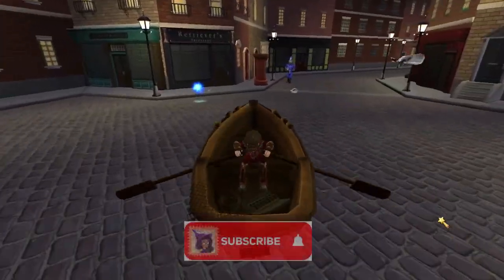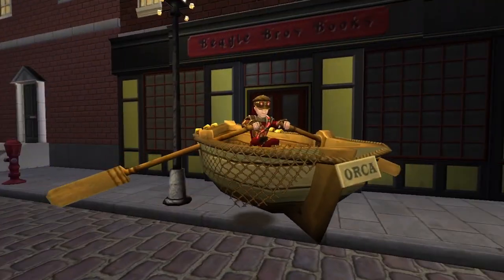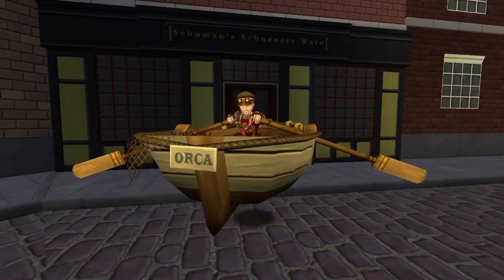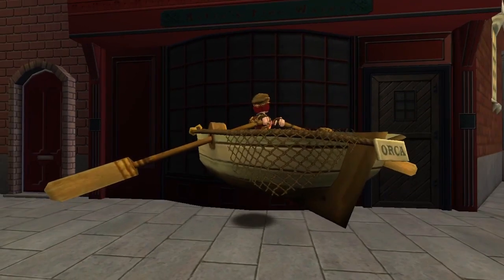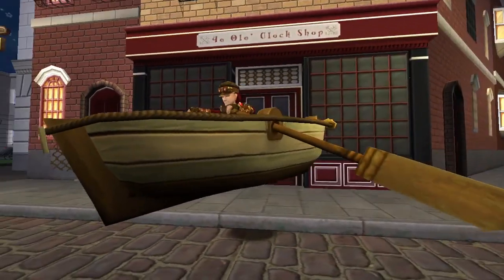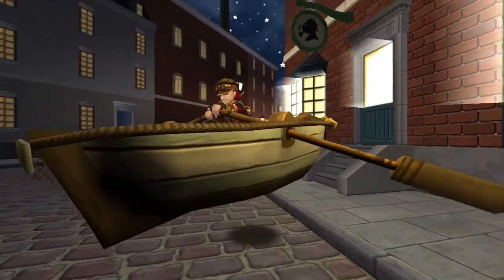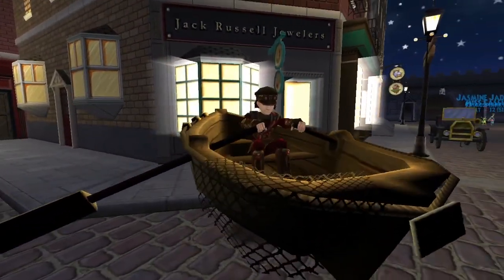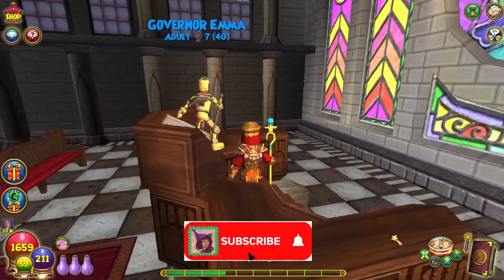Wizard101: 🧐MARLEYBONE SHOPS ARE WEIRD 🤔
Taking a look at the shops that we don't get to go into in Marleybone but are very entertaining 🤔

David Gwyn Jones - The Long March